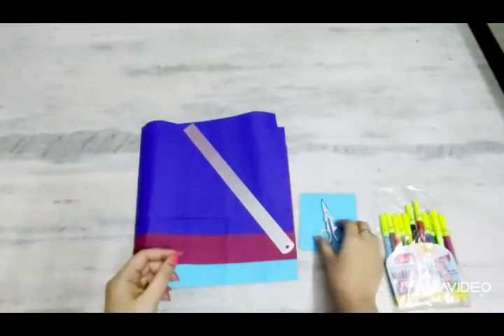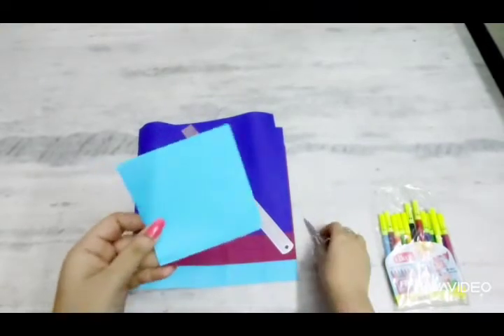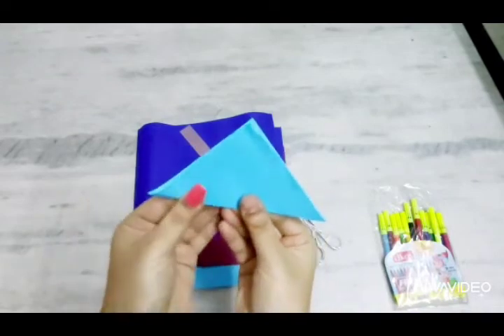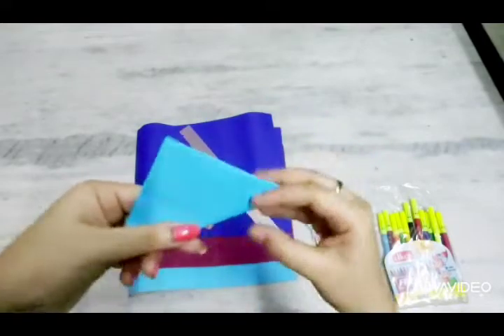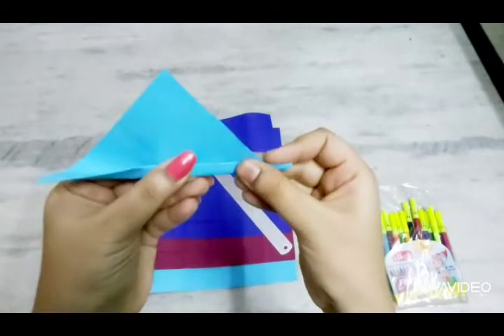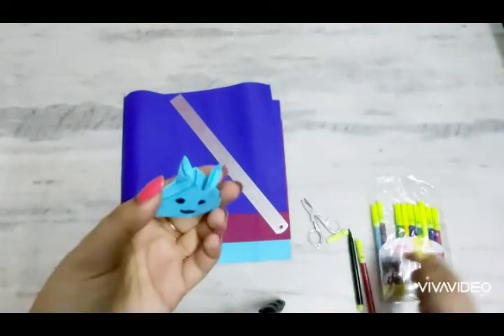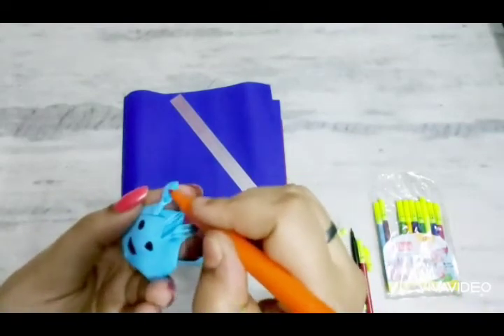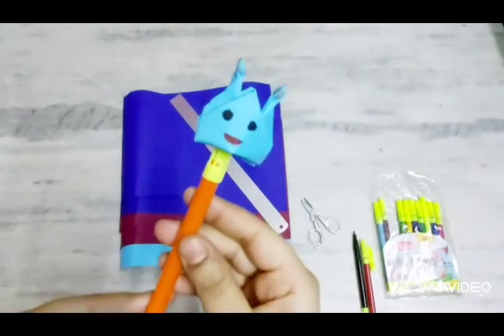DIY Bunny finger puppet | origami bunny pencil topper | origami craft.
How to make easy & simple paper bunny puppet. Clearly presented origami tutorial.